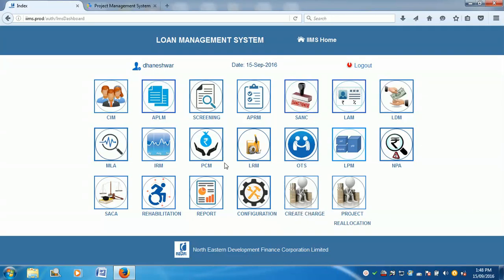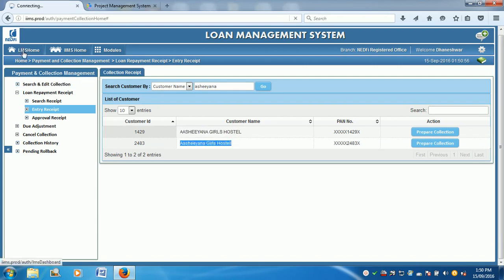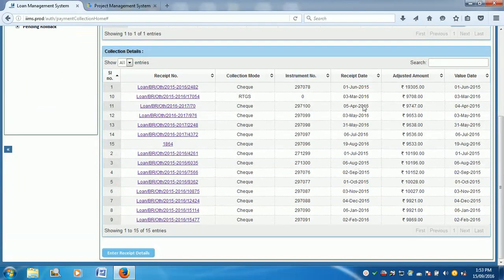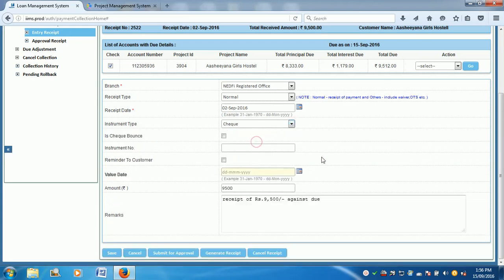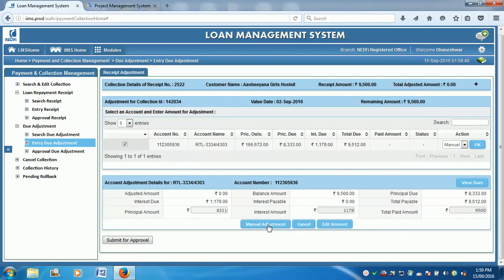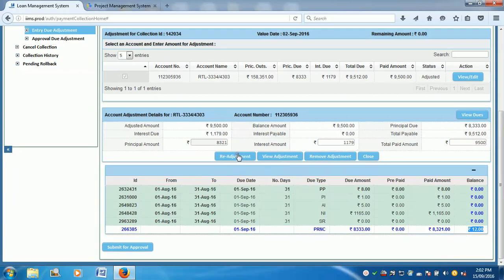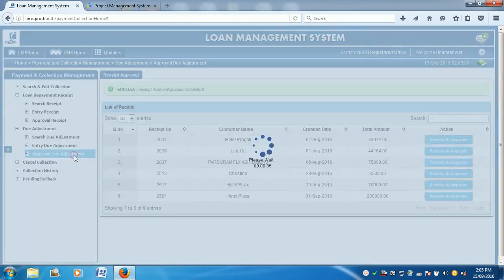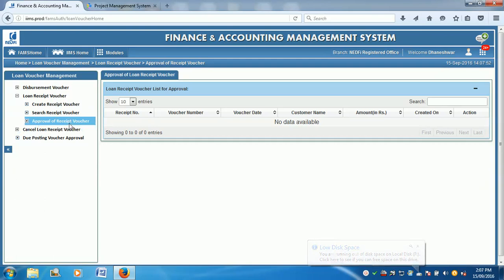LMS M8 Loan Receipt and Ajustment